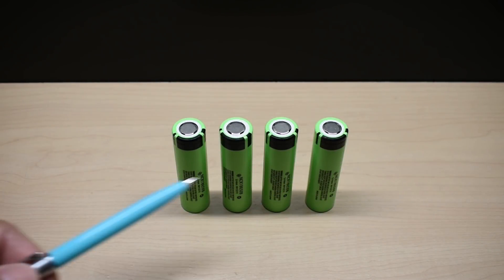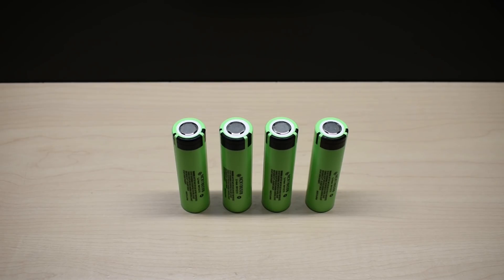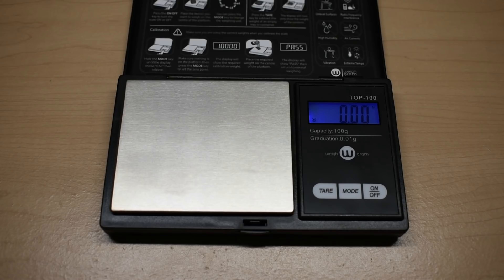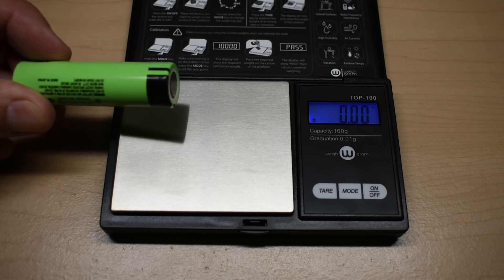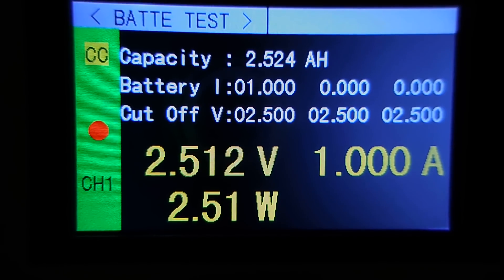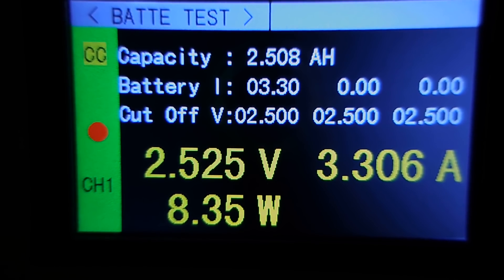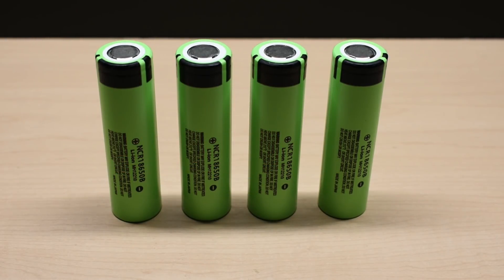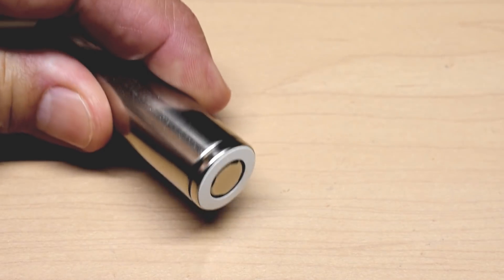Lowest Priced HIGH CAPACITY 18650 Lithium Ion Cells Real Or Fake? Find Out!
Testing the lowest priced, high capacity Panasonic 18650 lithium ion cells (or one of the lowest priced) for sale online to see if they're real or fake. The cells purchased for this video came from Aliexpress. We'll be testing them to see if they're genuine cells or fake cells. The Panasonic NCR18650B High Capacity lithium ion cells are highly popular, just like LG and Samsung cells. Enjoy the video!

Amazon Panasonic NCR18650B (4) Pack
***ALERT: Now appears the Amazon cells above have been replaced with lower capacity cells!***
Aliexpress NCR18650B's in this video
(Enter in search box: 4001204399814)

Support the creation of new videos on my channel by watching ads placed on my videos, shopping for items shown in my videos(No additional cost to you) at the links provided above, and continuing to use the supplied online store links for future purchases. All donations, big or small, are greatly appreciated since many of the videos I produce don't go viral and make all the hours of work I put into them worthwhile. Thank you!